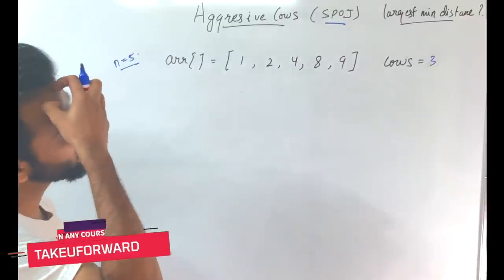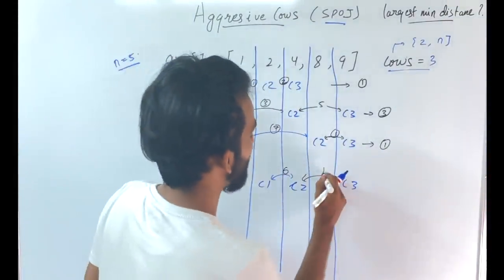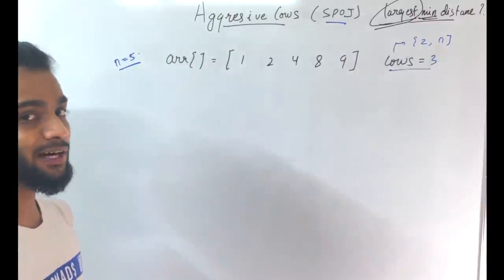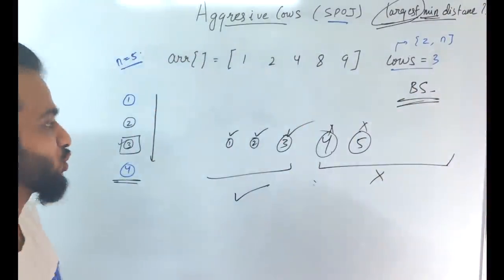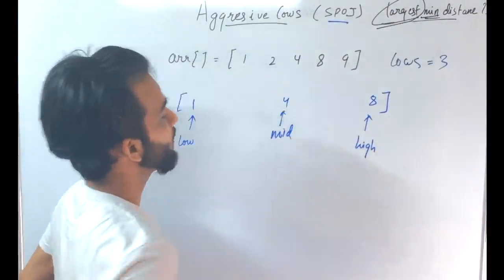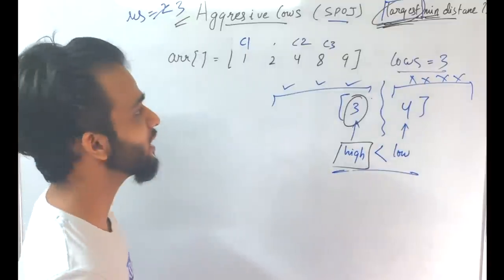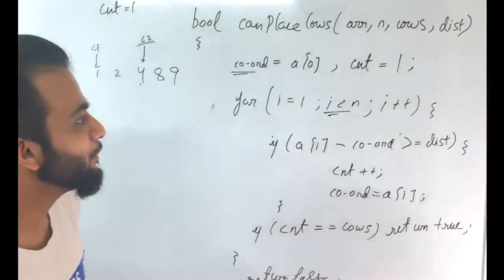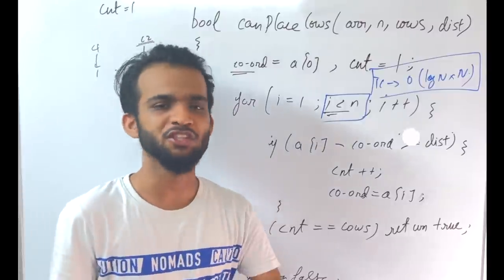Aggressive Cows | Binary Search | BS-17. Aggressive Cows | Binary Search Hard